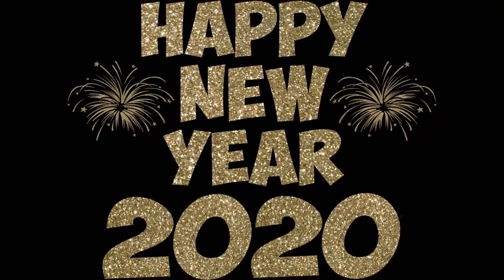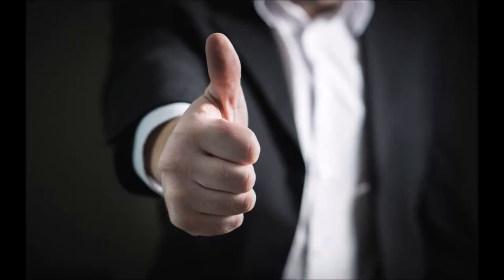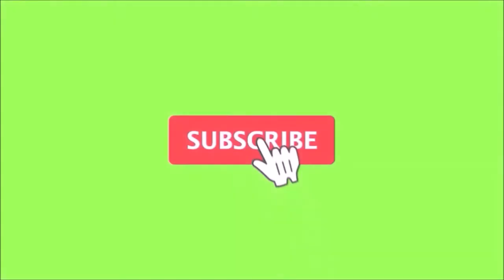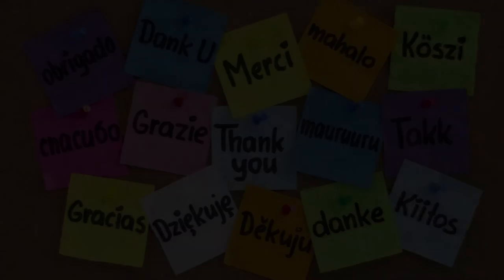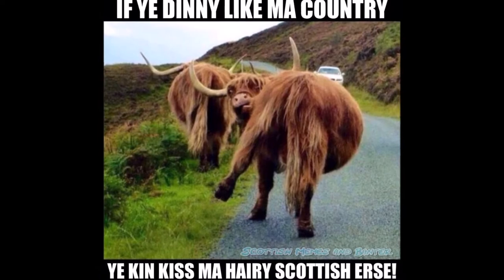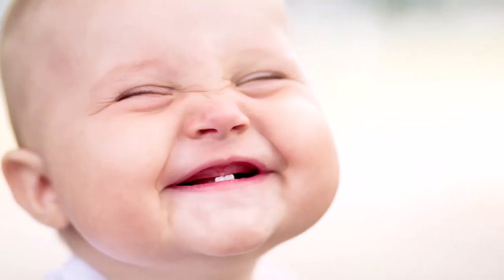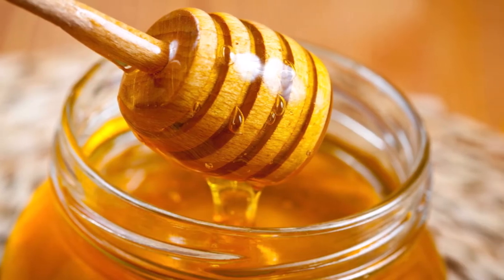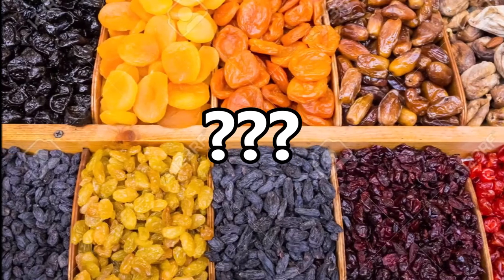ROOM 6 REVIEWS #33 - 3 Great Pours for TWENTY DOLLARS?!? [WHISKEY REVIEW]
A New Year means some new whiskies (to me, anyways!). In today's video, I'm reviewing a $20 whiskey flight of Michter's Small Batch, Sour Mash, & Rye from "The Barrymore" inside "The Royal Resort" hotel in Las Vegas, NV.

While I was there, I checked out future ROOM 6 guests "Stanley Ave." and generally had a great time!